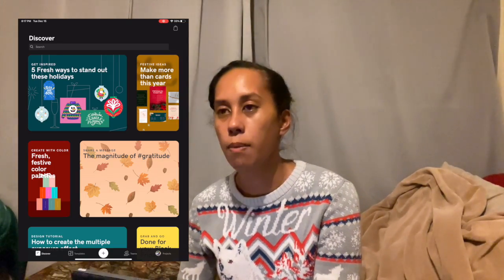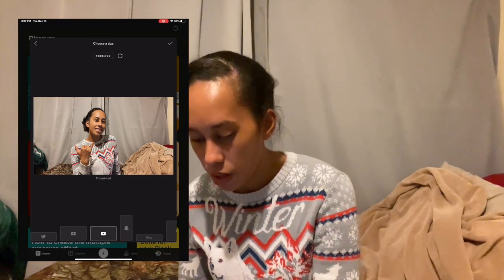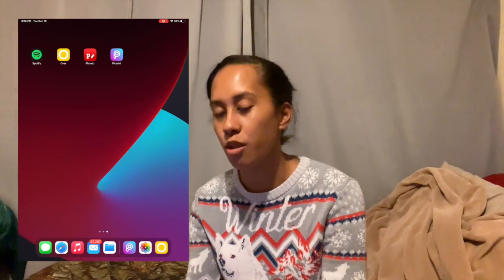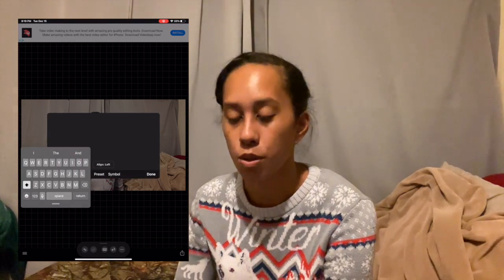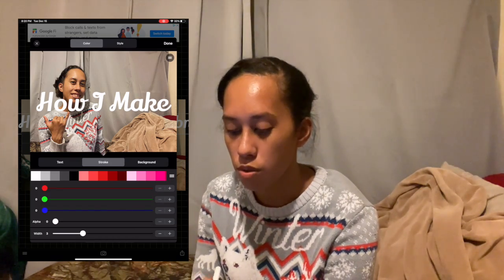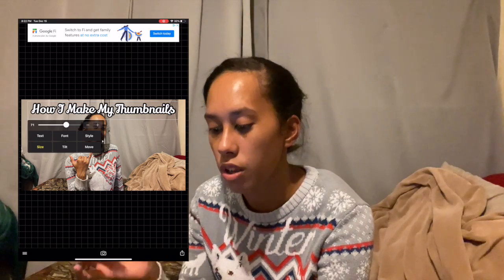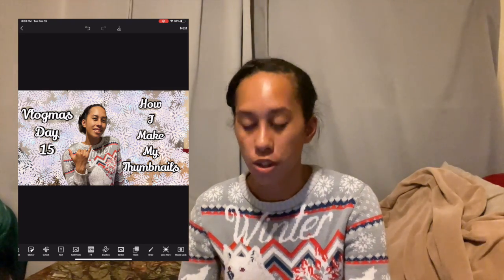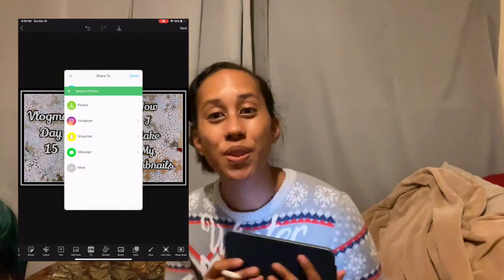How I Make My Thumbnails | Vlogmas Day 15 2020 | Corie Kuia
Aloha Everyone! Thank you for joining me on Vlogmas Day 15! I’m so sorry this is so late but this how I make my thumbnails. Super simple, easy to use. Let me know what you think.

Intro Credit:
Biancapf Designs
Alchemotion

See you guys tomorrow for Vlogmas Day 16!

Take care everyone. ALOHA!